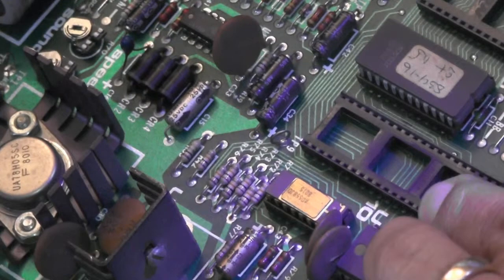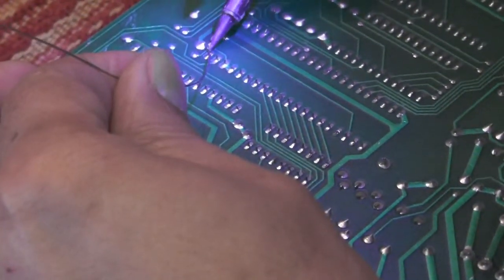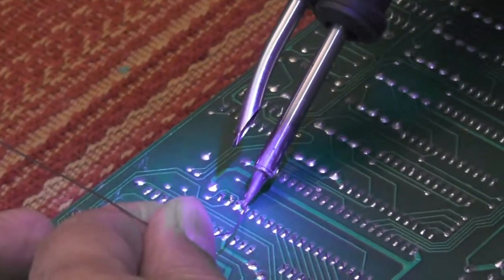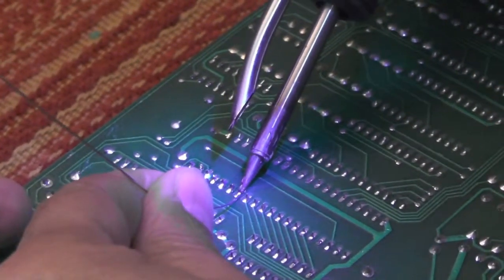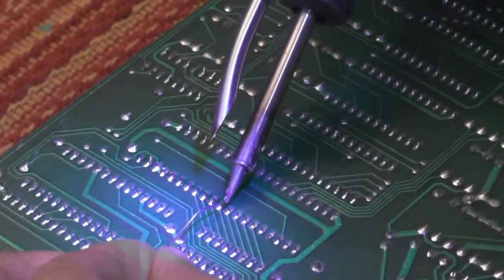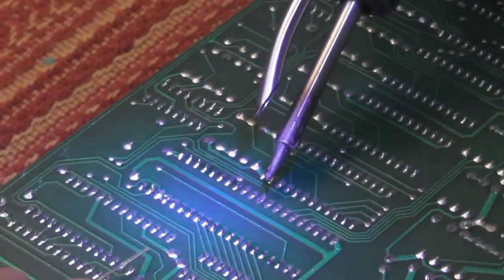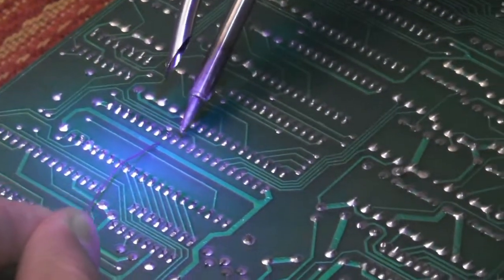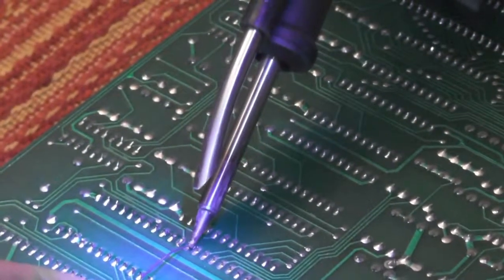Soldering With and Without a Smoke Absorber.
Aoyue Soldering Smoke Absorber - With and Without It.

HD Quality: 1280 x 720